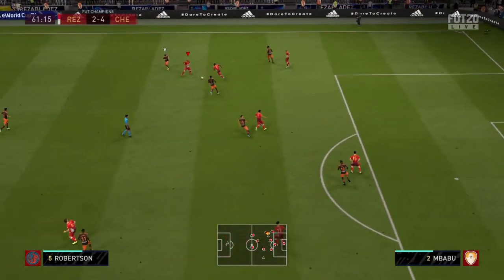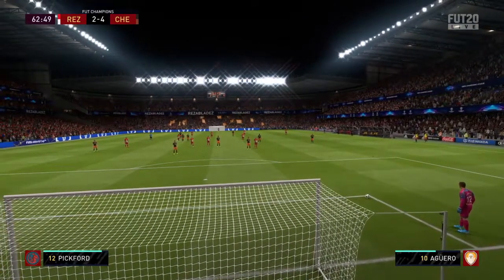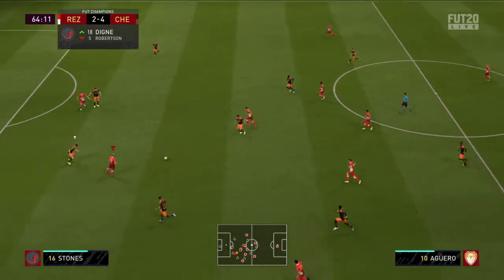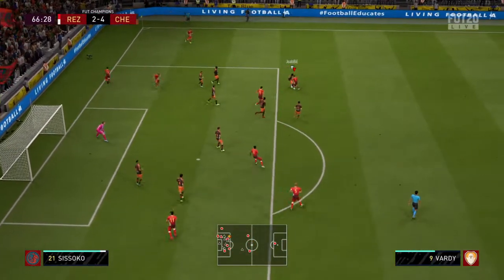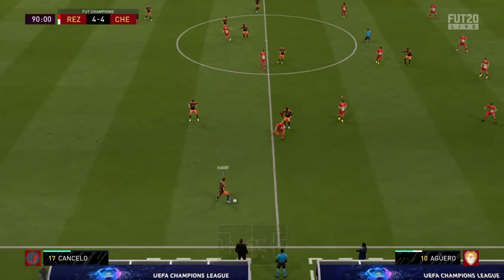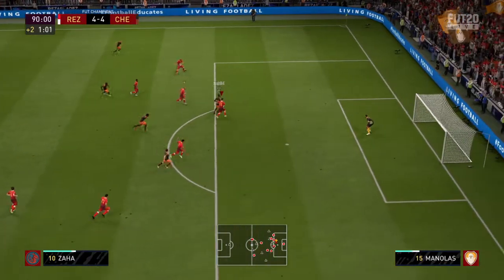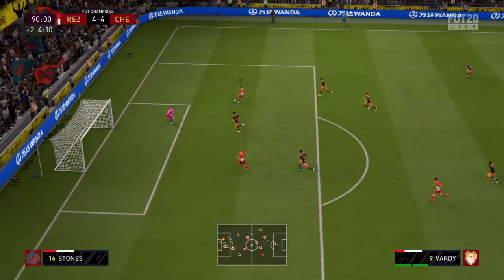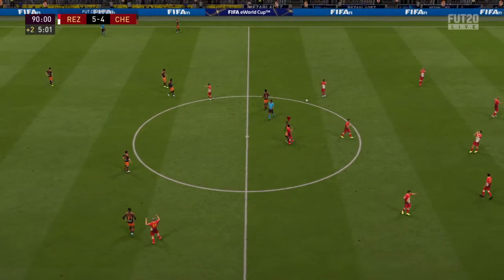FIFA 20 | THE EPIC COMEBACK !!